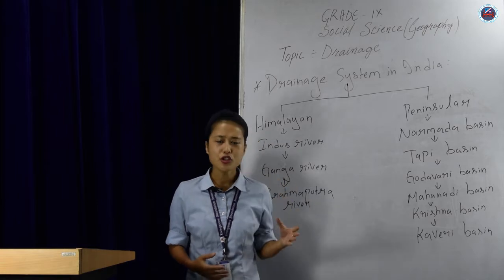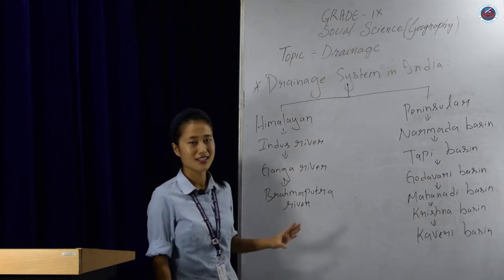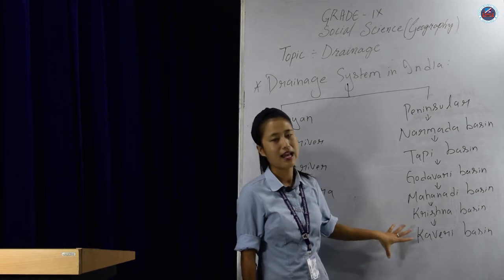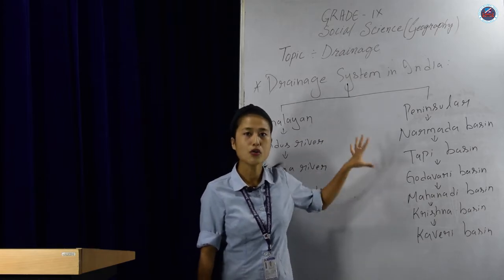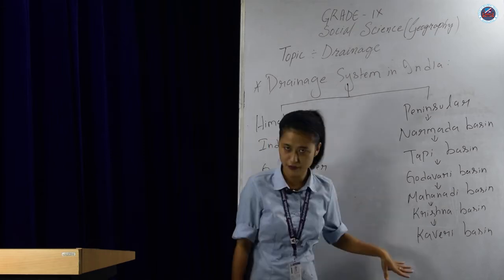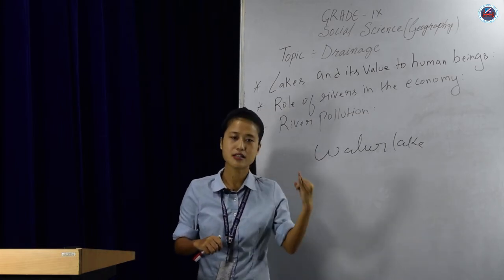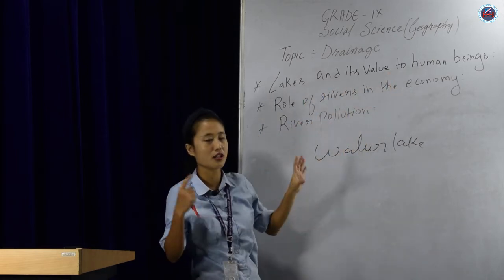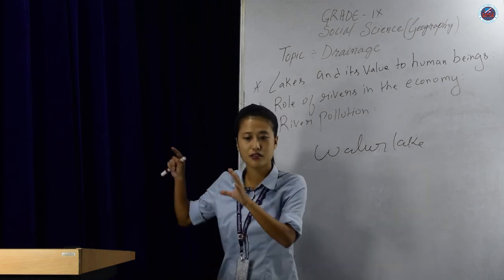Grade IX Social Studies - Drainage I Chapter 3 of Contemporary India 1